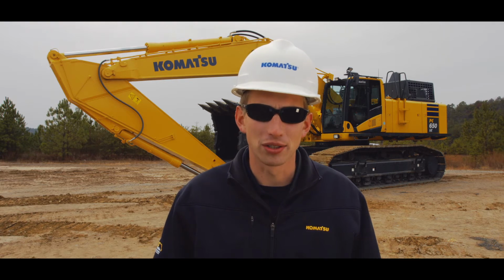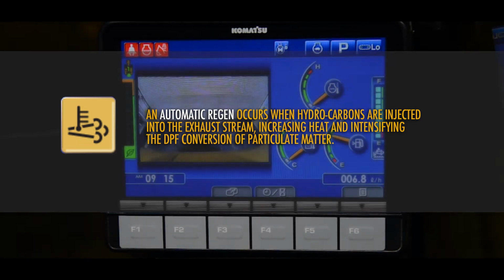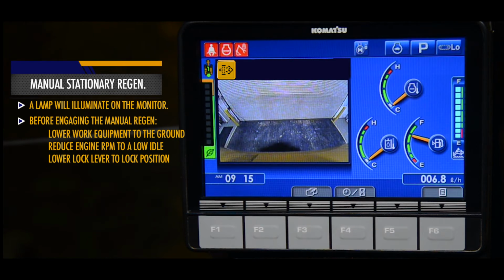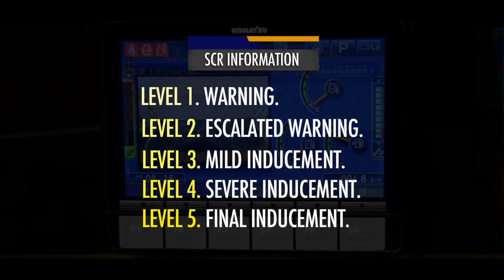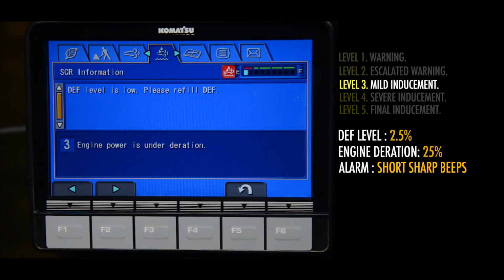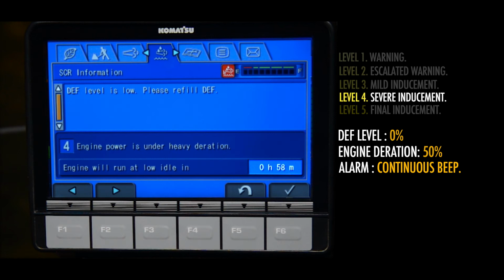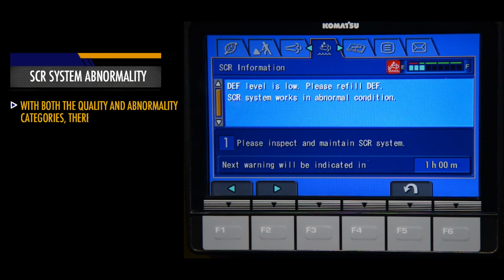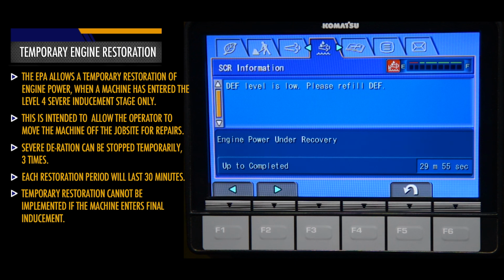Komatsu PC650LC-11 DPF & SCR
The PC650LC-11 is an excellent match for high production loading of 30-40-ton trucks and well suited for deep sewer and water trenching applications. It is designed to accommodate flexible job operations that require frequent transportation. Reduce disassembly and time is required.